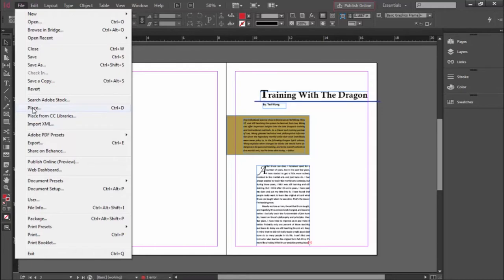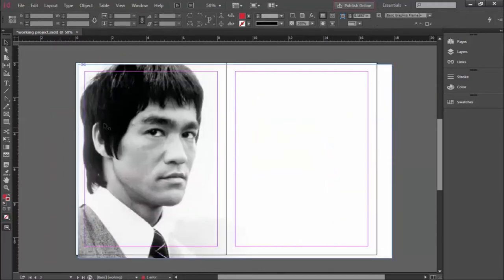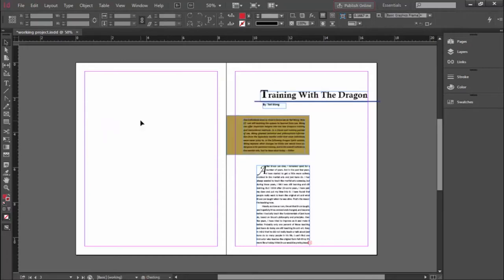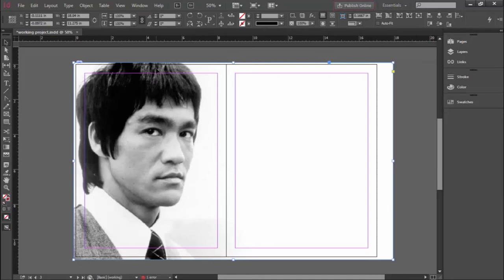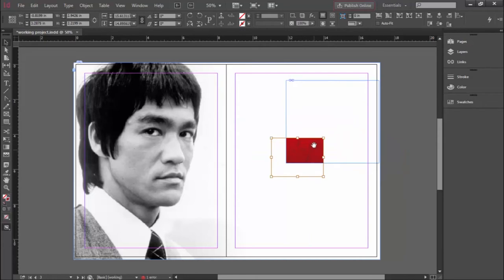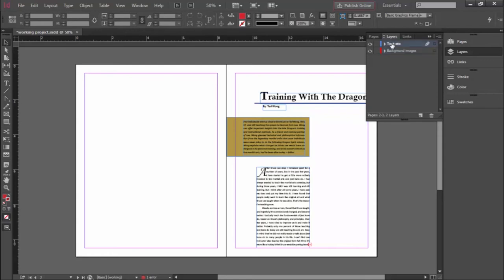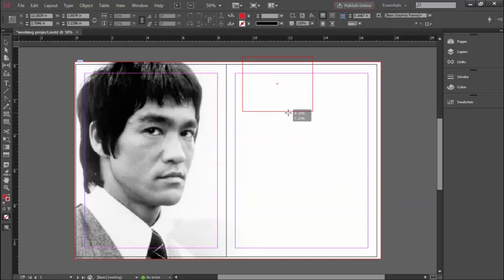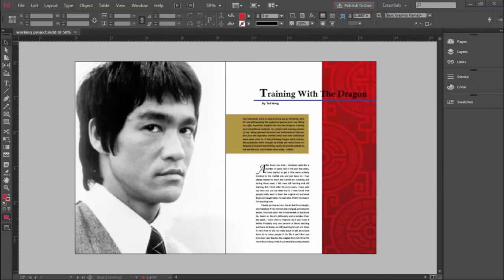InDesign STEP 4a Working with Images and Graphics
Learning to work with imported (placed) images, photos or graphic is one of the most confusing aspects of InDesign, but fear not, I will show you how to master it and you will see that how InDesign handles placed images is one of the most useful aspects of this software.   Once you learn a few tricks you'll be able to place, resize, and crop an image in just a few seconds.    I will introduce the difference between a frame and the content in the frame.  Trust me,  you will see the benefits of this approach.  Its desktop publishing at its best.